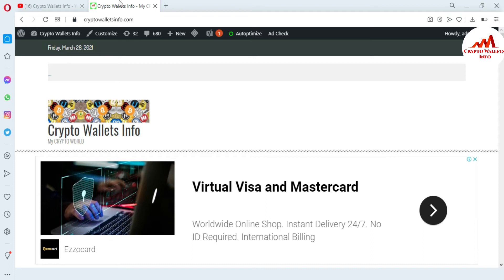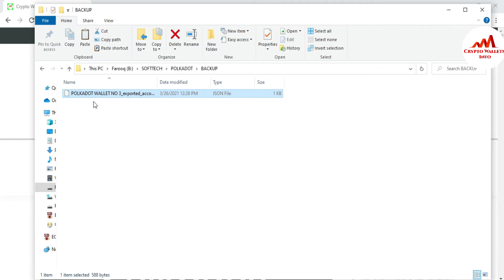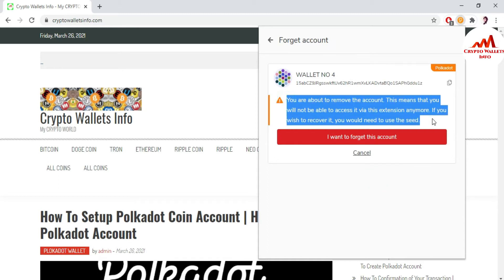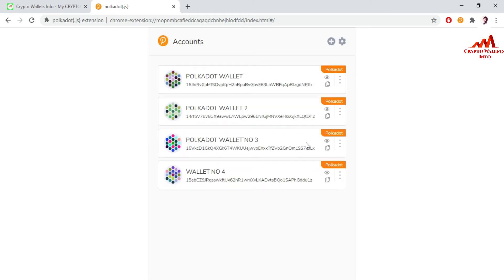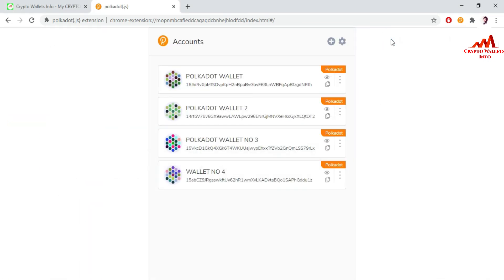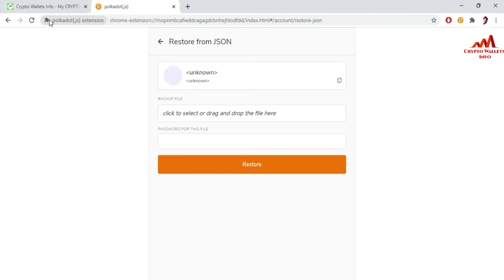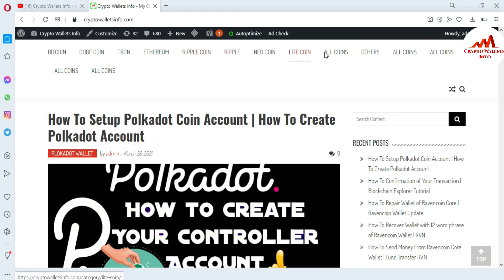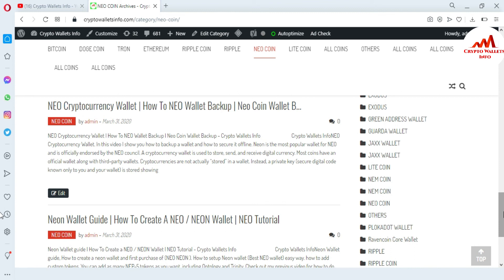How To Restore Wallet with ( JSON ) Keystore File | Restore DOT Wallet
How To Restore Wallet with ( JSON ) Keystore File.  Polkadot development is on track to deliver the most robust platform for security, scalability and innovation. Polkadot provides unprecedented economic scalability by enabling a common set of validators to secure multiple blockchains. Polkadot provides transactional scalability by spreading transactions across multiple parallel blockchains. Polkadot enables cross-blockchain transfers of any type of data or asset, not just tokens. Connecting to Polkadot gives you the ability to interoperate with a wide variety of blockchains in the Polkadot network. Polkadot has a sophisticated governance system where all stakeholders have a voice. Upgrades to the network are coordinated on-chain and enacted autonomously, ensuring that Polkadot’s development reflects the values of the community and avoids stagnation.

[BITCOIN]  1P9e3aFqVSzFczpTpYQuuWYAuvFcmzjcSo
[LITECOIN]  LViXEZrLQUi1T1eAtPh6vWzDf4QVhJsiqs
[DOGECOIN] D8vkFq5cDjPiKYGLAKYKvmNZH2AxAmVLok
[TRON] TMiajBAfpvaQ9YUTiv5GnNQ5dzBd2EQ1QQ
[ETH] 0xafbc06b6cc58780bc166ad426cb536c75a76cf3a

How to Import a Wallet via Keys | Lost my Keystore/JSON file for my wallet. How can I recover | tore File | What is a Keystore/JSON file? Can I Change my PasswordHow to Access Your Wallet with access-wallet-keystore-file | store File | Lost my private keys and Json or keystore file | Polkadot Wallet - Secure your Polkadot (DOT) assets | How to Create and Activate your Polkadot (DOT) Wallet | DOT token wallets overview and staking options in Polkadot | Polkadot Tutorial: What is Polkadot and How To Stake Your | Polkadot Staking Guide. Step-by-step instructions about how | Polkadot: Decentralized Web 3.0 Blockchain Interoperability | How To Buy Polkadot (DOT) Coin in USA - Beginner's Guide | Polkadot Wallet | DOT Wallet | Atomic Wallet | How to Buy Polkadot (DOT) Right Now • [Easy Steps] | polkadot wallet | Polkadot Tutorial: What is Polkadot and How |How to create Polkadot accounts - YouTube| Polkadot Staking Guide: Get Started Earning DOT Rewards |Polkawallet - Mobile wallet for Polkadot ecosystem | Top Wallets that Support Polkadot | Polkadot ($DOT): Everything you need to know about the DeFi | Polkadot Wallet | DOT / Cross-chain / Parachain / Staking | Polkadot Price | DOT Price, USD converter, Charts | Polkadot Price Chart (DOT) | Coinbase \